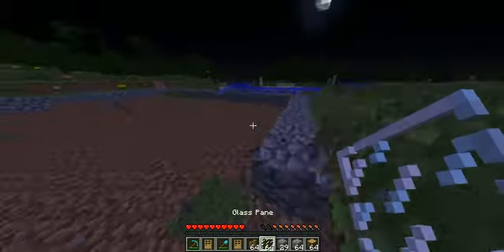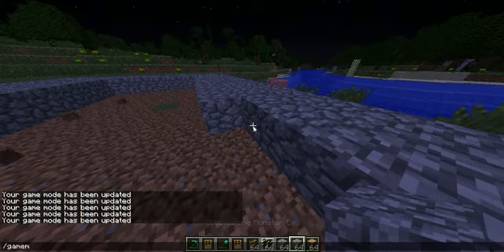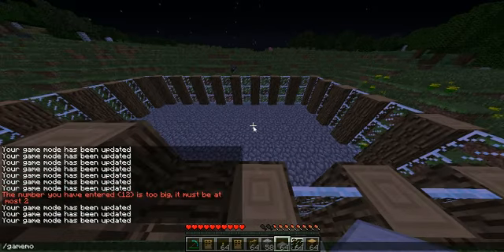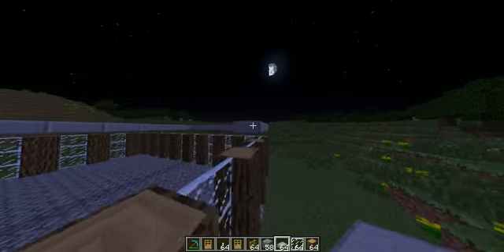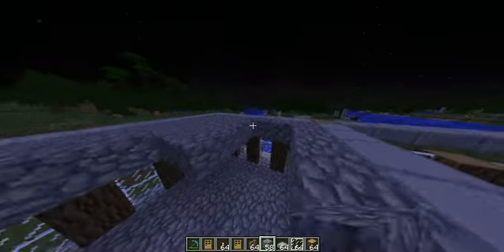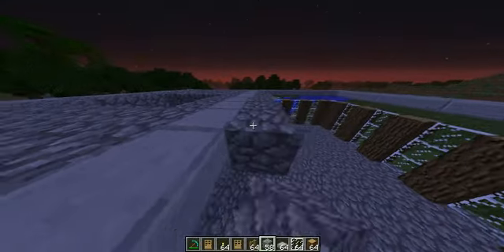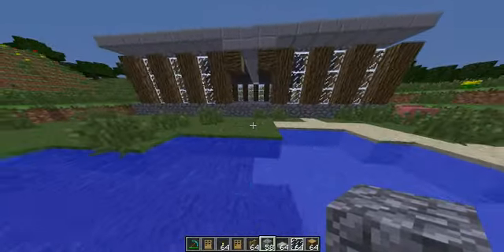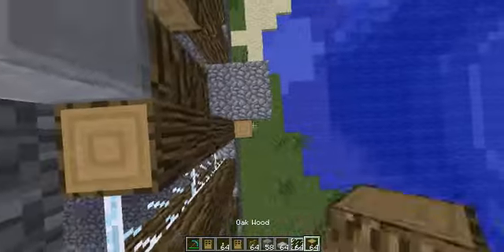How to build a nice house in minecraft part 1 out of 2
Next episode I will be completing this build.